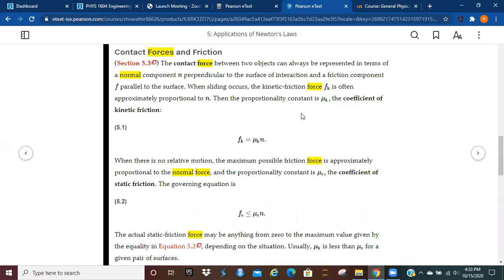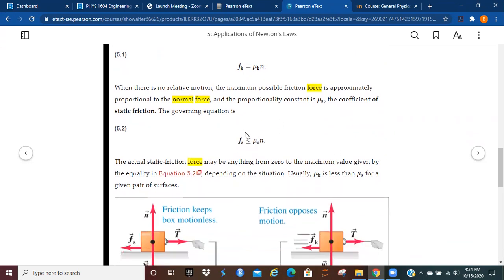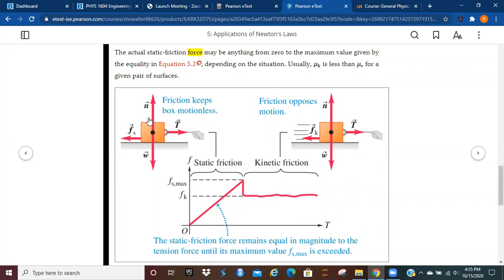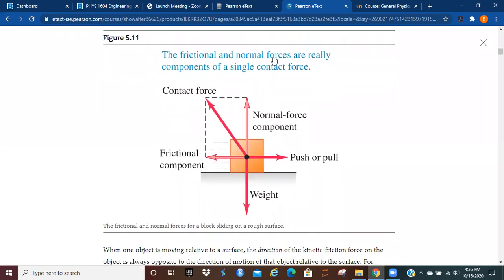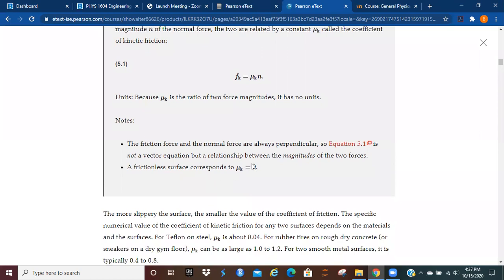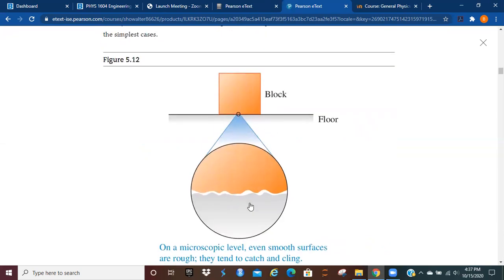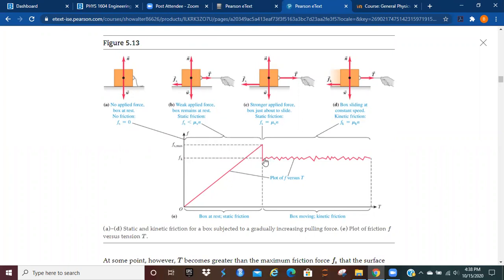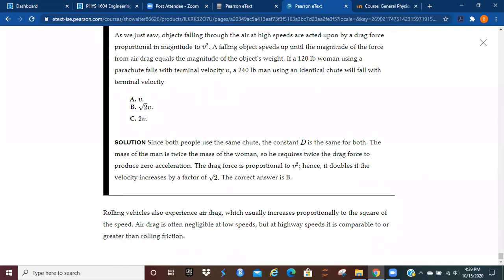Chapter 5 Section 3 Lecture